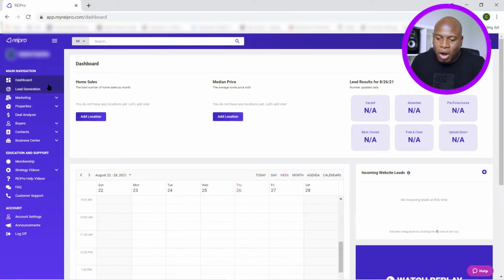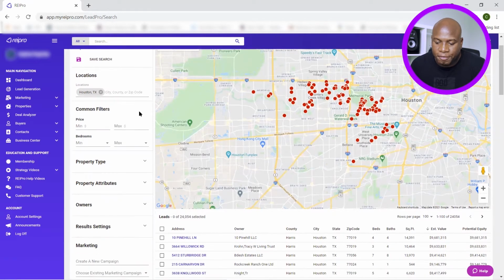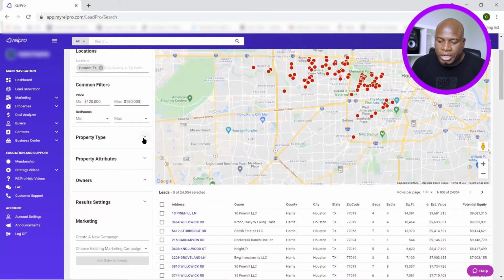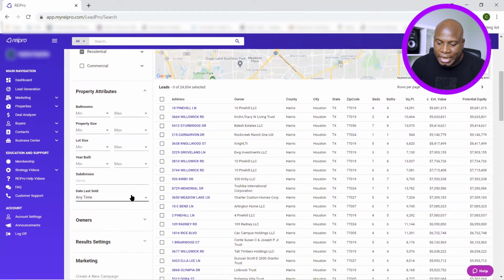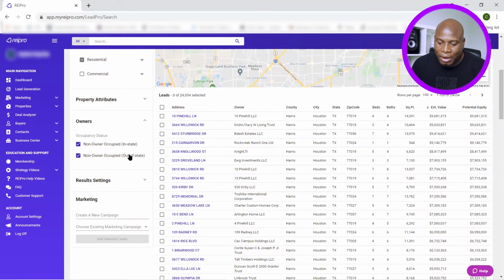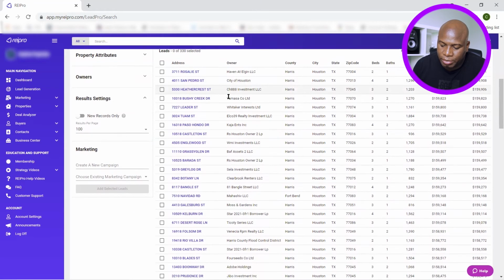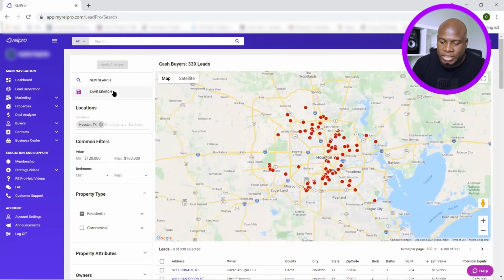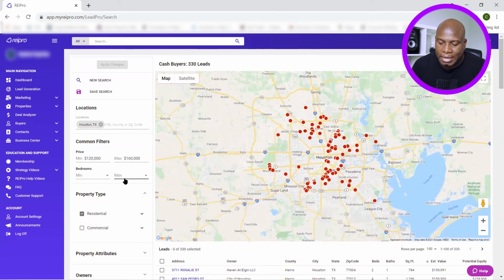Pulling A Cash Buyers List in REIPro